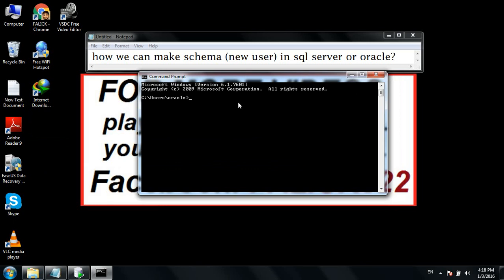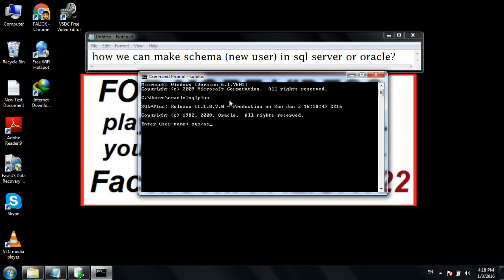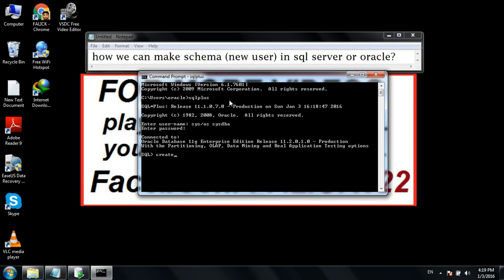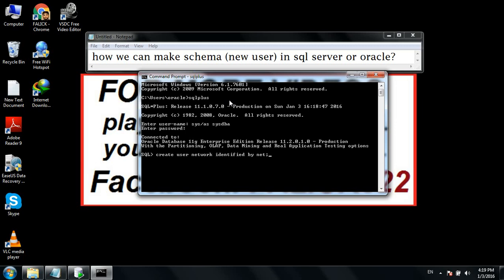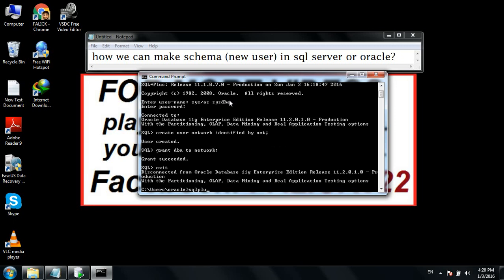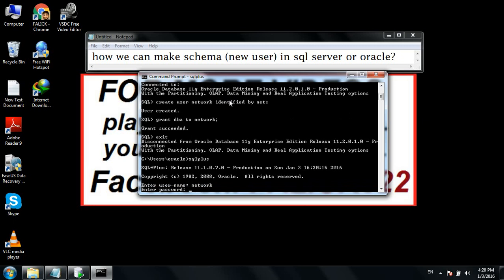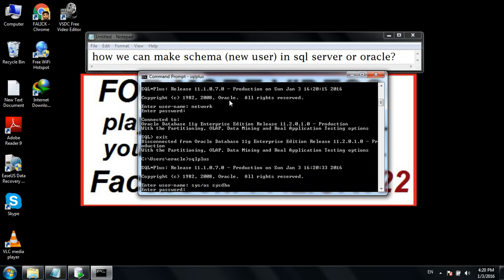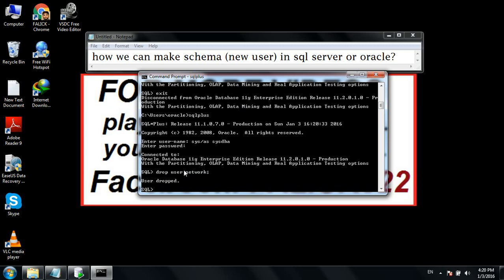Create new Database user